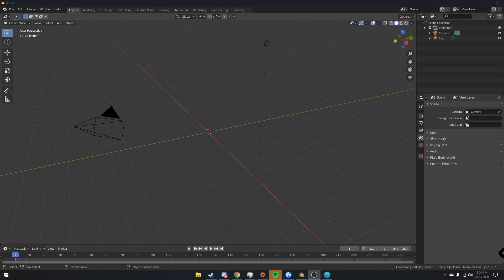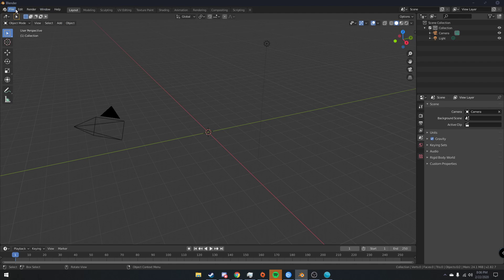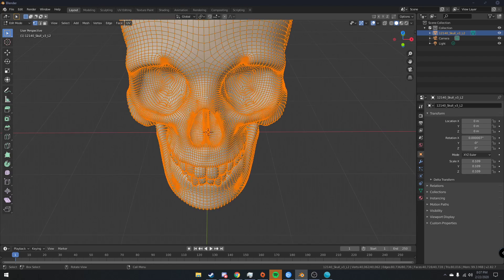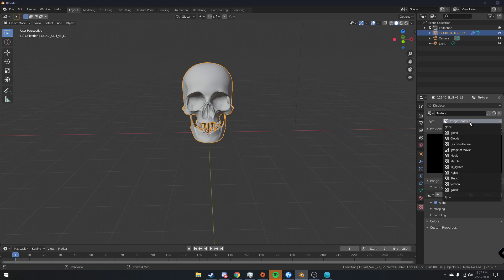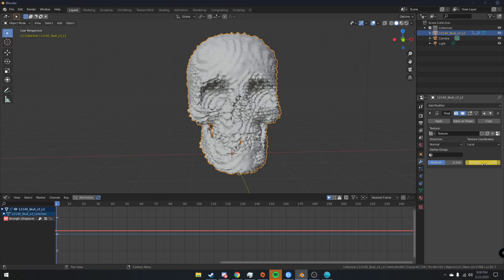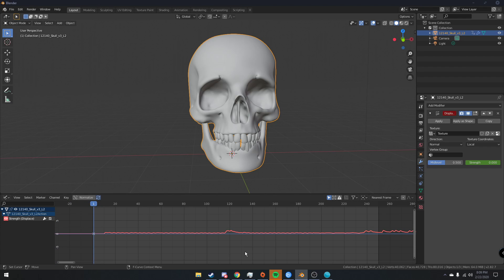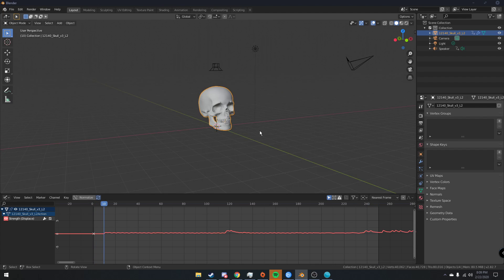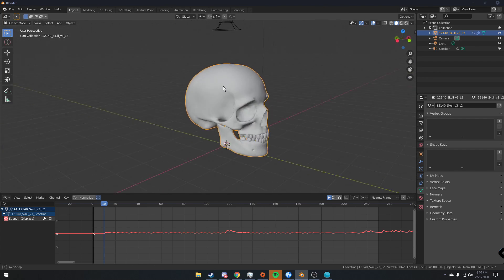Make any Object a Music Visualizer in Blender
This is an easy way to make any mesh a music visualizer, it can be used with any mesh that works with displacements.